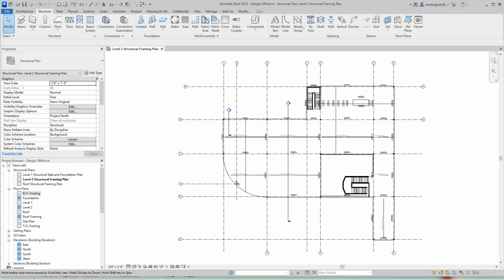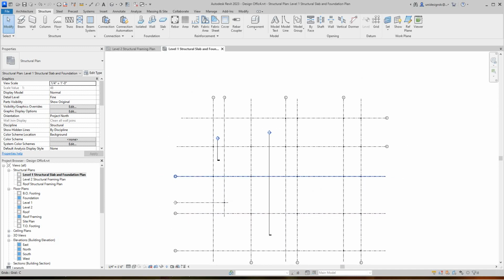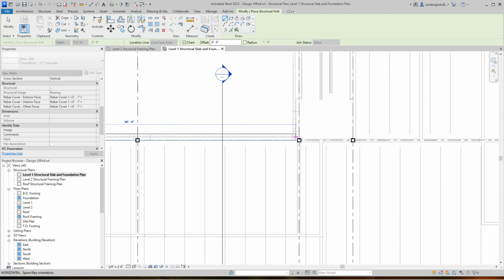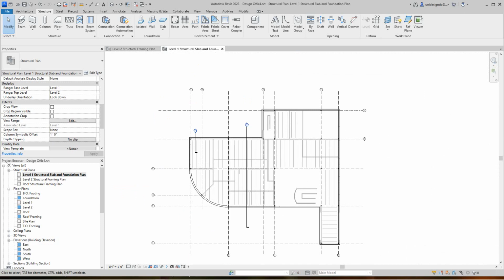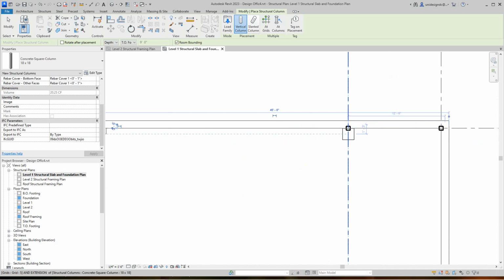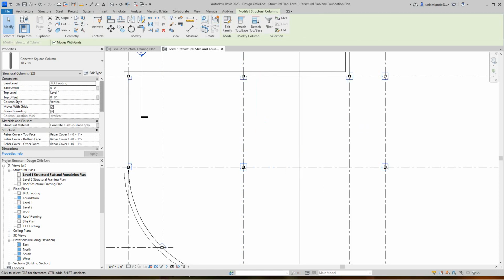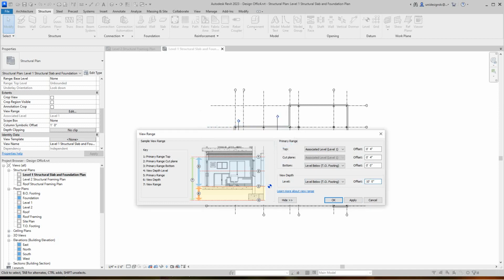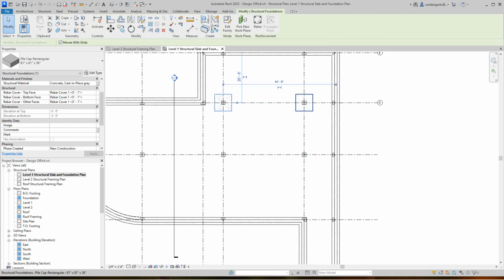Revit Structure 2023 Foundations and footings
How to add foundations and footings using Autodesk Revit structure 2023